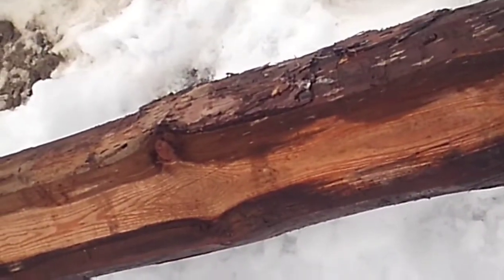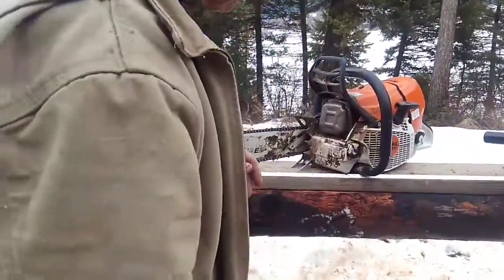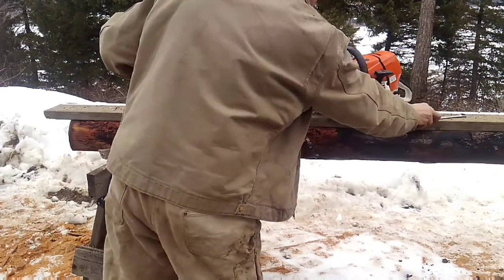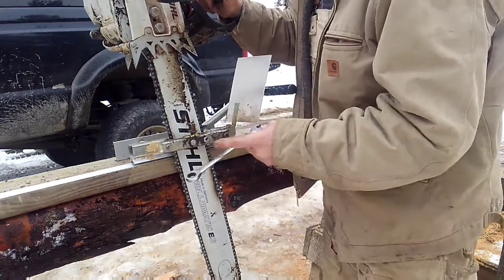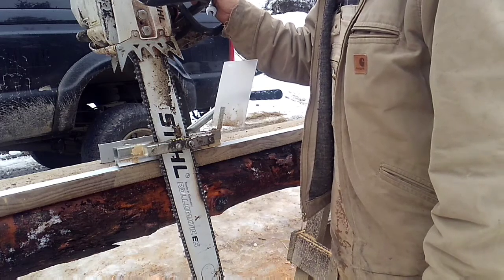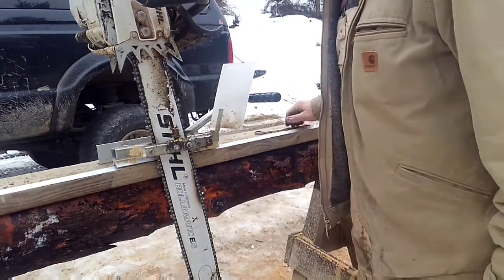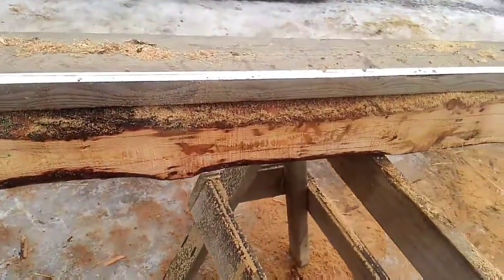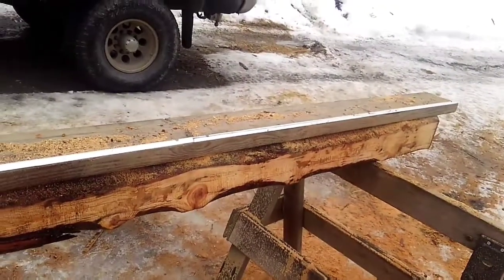Timber frame Texas longhorn squeeze chute Part 2 milling the logs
Using the Grandberg mini mill I created 6x6 beams for my timber frame Texas longhorn squeeze chute.